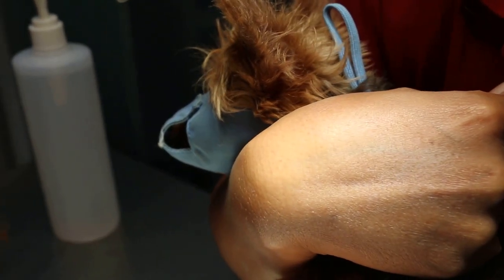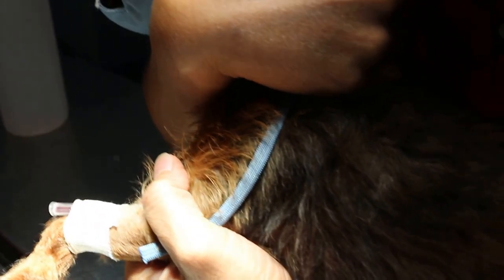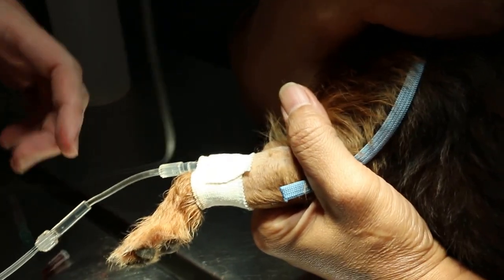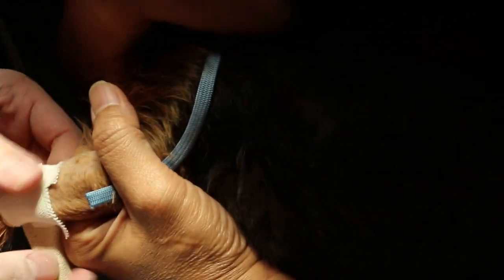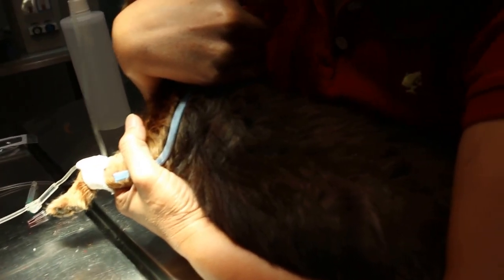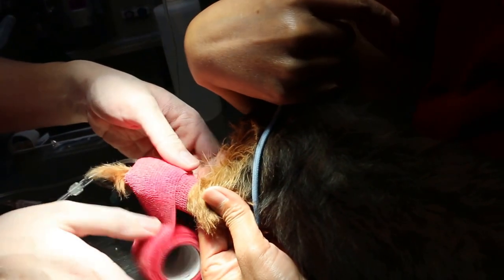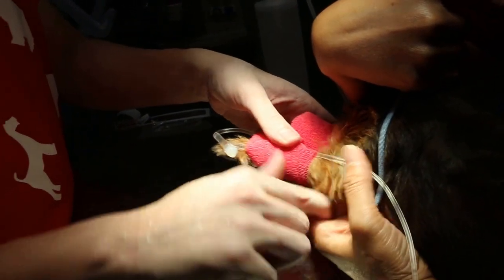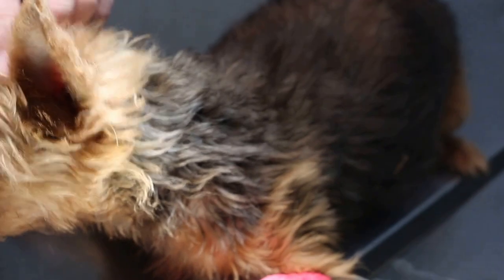The 59th-day pregnant Yorkshire Terrier is given an IV drip + glucose Pt 2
As the Yorkshire Terrier had stopped eating for the past 2 days, the breeder is worried. He requested an IV drip at Toa Payoh Vets. We gave an IV drip of 1 bottle of Hartmann's solution plus 5-minutes of IV 5% glucose at around 4pm. The dog went home at 7 pm.

At 9 pm, the dog's water bag and green vagina discharge were seen at the breeder's home. Elective Caesarean section saved 5 pups. 1/5 pup was distressed and needed revival by the breeder.

Follow up 12 hours later at 9am the next day - 5 strong vigorous pups. The breeder is most happy with the 5 steel-blue puppies.

The experienced breeder is worried that the dam has no milk and so defers the Caesarean section to the 60th day. Small breeds do have pups fully developed from the 58th day but the dam may not have milk to feed the puppies. That is the breeder's concern about my advice of Caesarean section on the 59th day as the Yorkshire is too small to give birth naturally to 5 pups.

In conclusion, an IV drip strengthened this dam and the Caesarean section was timely, with 4/5 pups not distressed.  A delay of another 12 hours would have meant death of some pups.